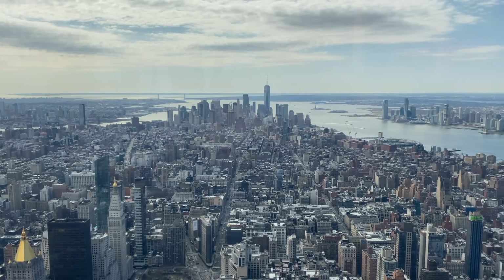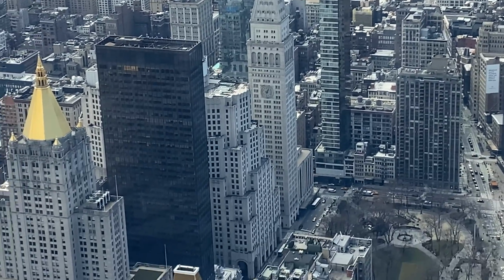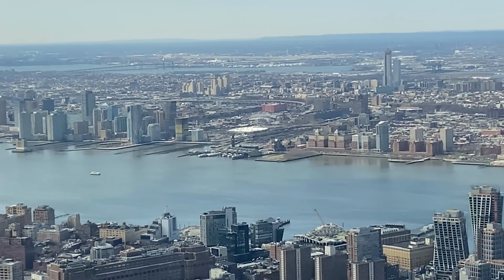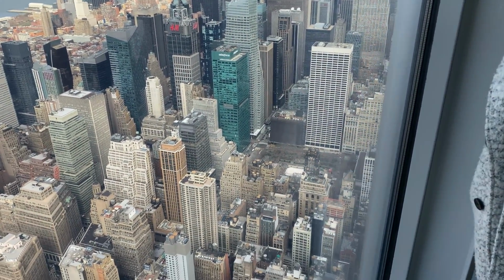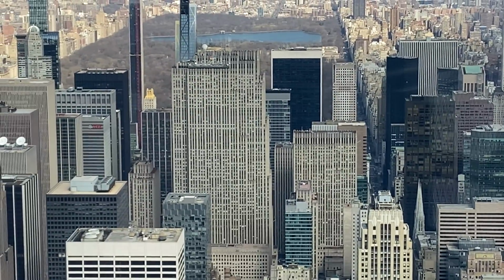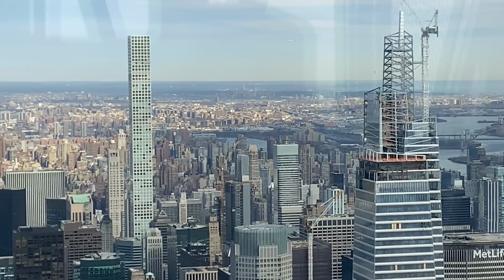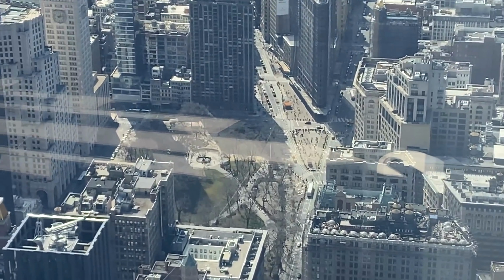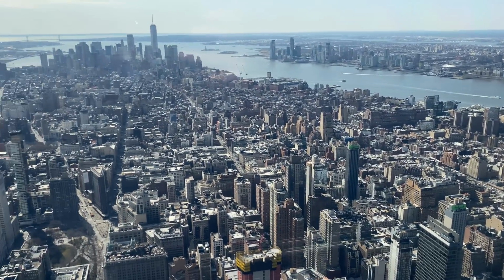⁴ᴷ⁶⁰ Empire State Building 102nd Floor Observatory with NYC Tour Guide & Native New Yorker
A Tour of the 102nd Floor Observatory at the Empire State Building. From the top, one can view sights such as Central Park, Midtown Manhattan, Flatiron Building, Freedom Tower, MetLife Building, and the super tall skyscrapers along Billionaire's Row.

Filmed Using iPhone 11 Pro